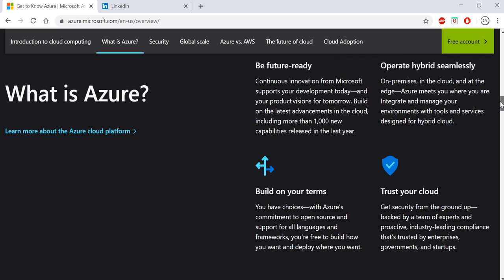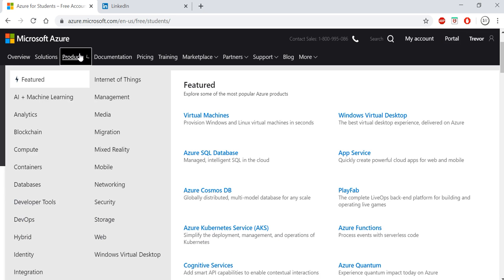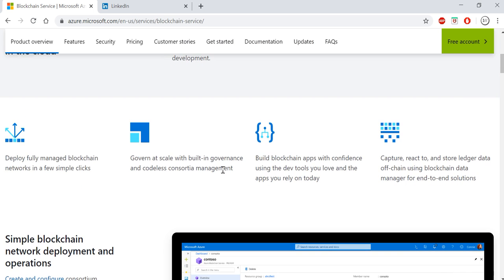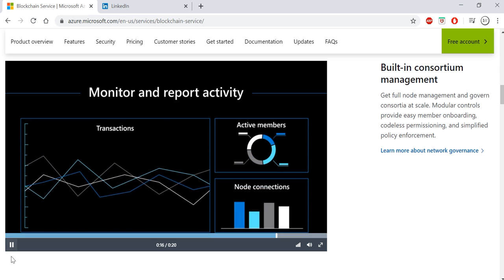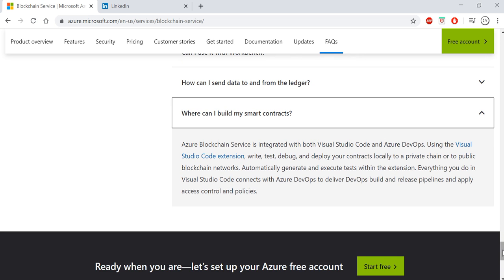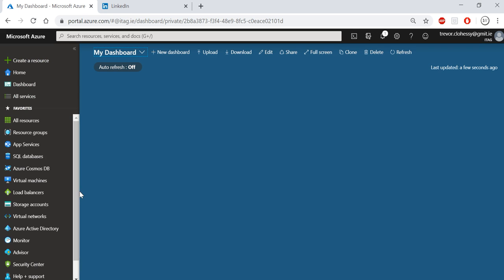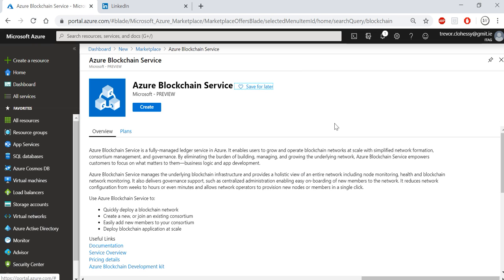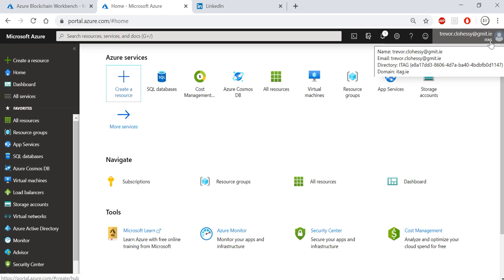Blockchain Technology of the Week: Microsoft Azure Blockchain Service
This week I provide a walk through review of Microsoft Azure's Blockchain Service:

If you are a student you can avail of a $100 credit when you create your free Azure for Students account:

The eBook comes with PowerPoint presentation slides for each chapter.